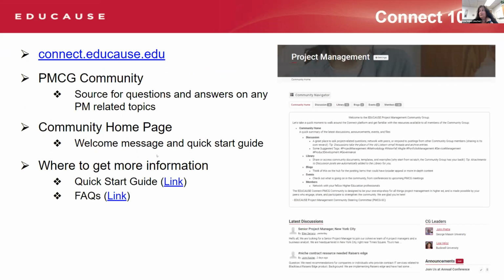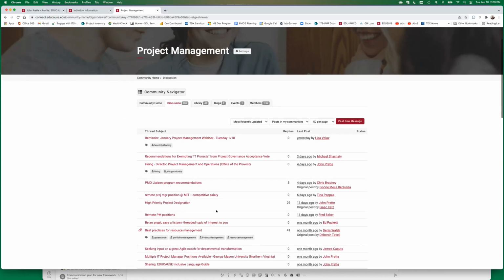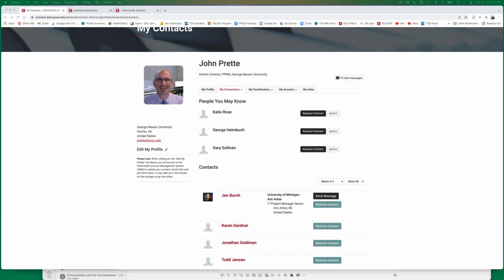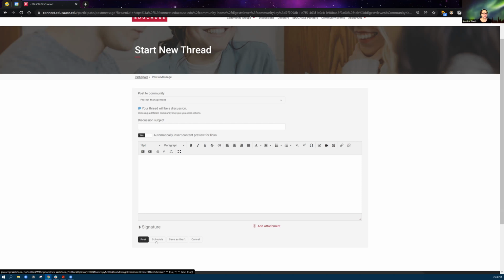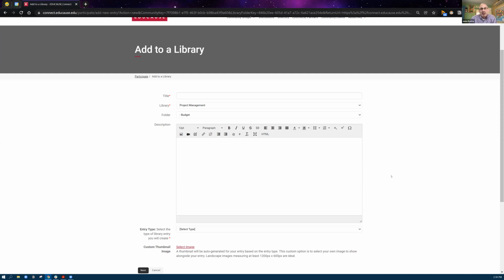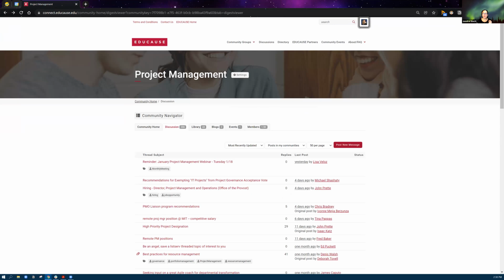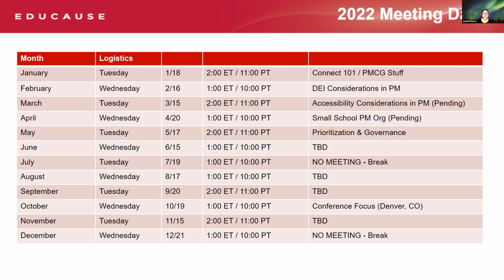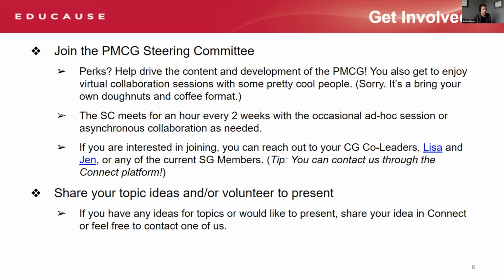Using Connect to connect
Last year we introduced our new community platform, Connect.  John Prette and Jennifer Burch give a great overview of Connect and it's components.  It bears repeating, the community is only as strong as its members and their contributions.  Watch the video and jump on in!  Time codes provided for your convenience if you want to jump to a particular topic.

04:45 - Demo of Connect platform, profile updates, and privacy settings
17:35 - Managing commnity notifications; How we use Discussions,the Library, Templates, Blogs
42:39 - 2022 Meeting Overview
49:16 - Joining the PMCG Steering Committee

Educause Resources
Community Groups